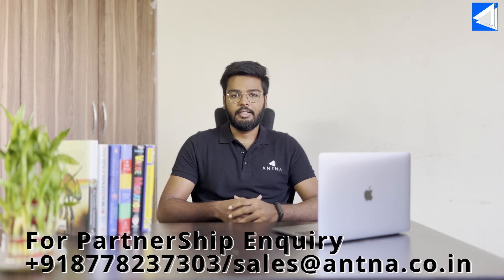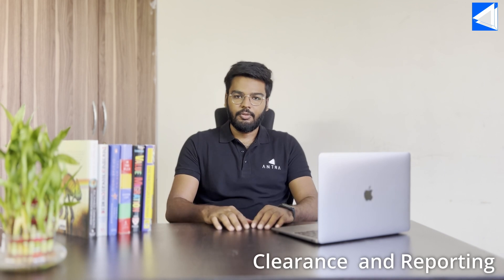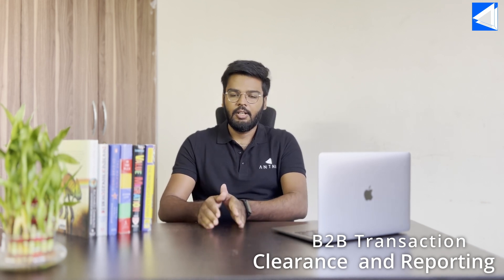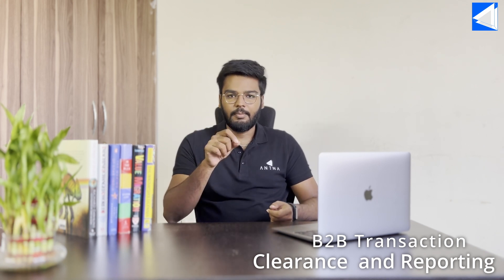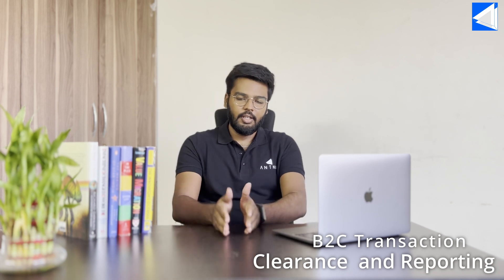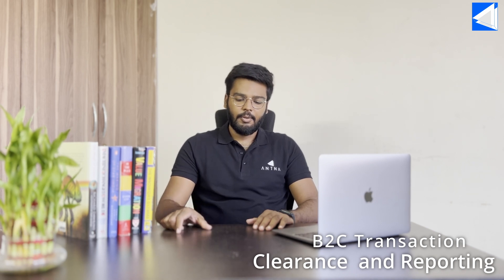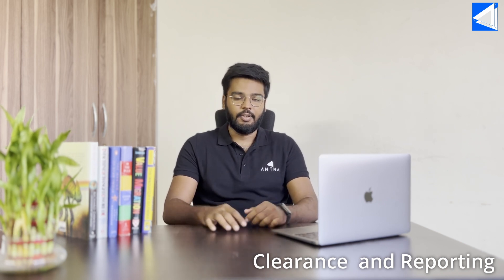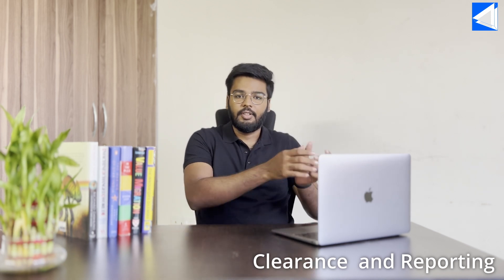Clearance & Reporting | التخليص والإبلاغ | Phase-2 | ANTNA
In this video, we discusses about the Clearance and Reporting  process of E-Invoices with the Fatoora Portal. Clearance and Reporting is the final step in Phase-2 Integration by ZATCA and Antna has automated this process with its "E-Invoice Clearance Engine".  ERPs/POS/ any standard accounting/billing solution can be integrated with "E-Invoice Clearance Engine" for Clearance/Reporting with Fatoora Portal.

B2B Transactions - Clearance
B2C Transactions - Reporting

Please post your queries in the comments.